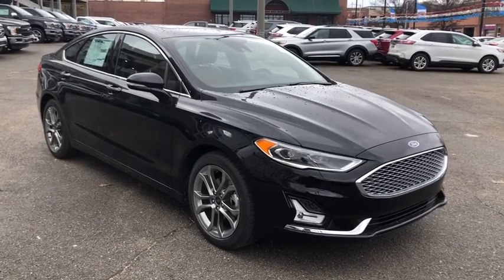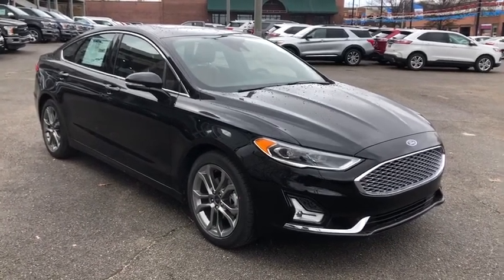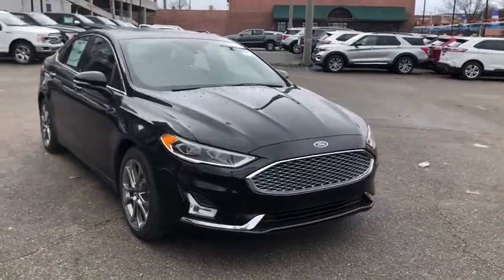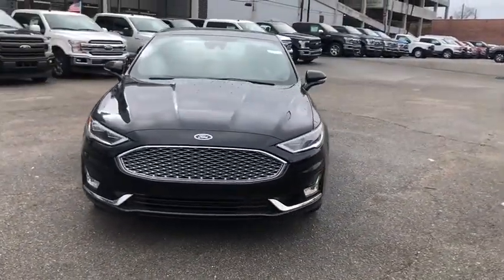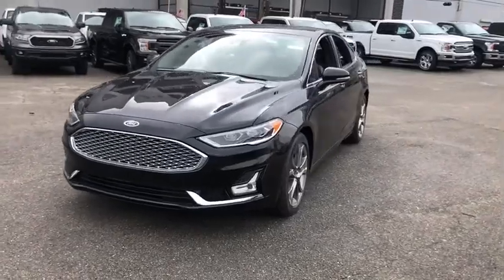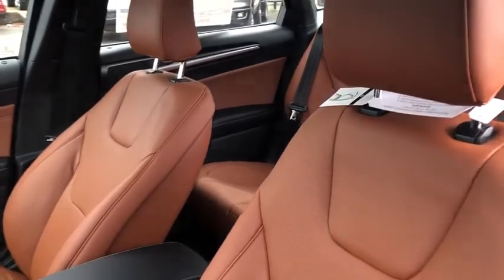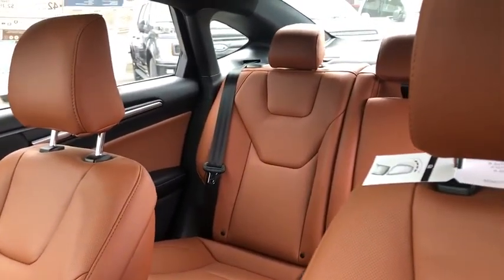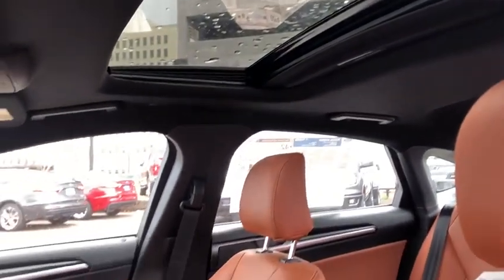2020 Ford Fusion Hybrid Mountain Brook, Hoover, Fultondale, Trussville, Birmingham, AL 10025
Black New 2020 Ford Fusion Hybrid available in Birmingham, Alabama at Adamson Ford. Servicing the Mountain Brook, Hoover, Fultondale, Trussville, AL area.
2020 Ford Fusion Hybrid Titanium - Stock#: 10025 - VIN#: 3FA6P0RU0LR142953

Adamson Ford
1922 2nd Ave S

Recent Arrival! Priced below KBB Fair Purchase Price!